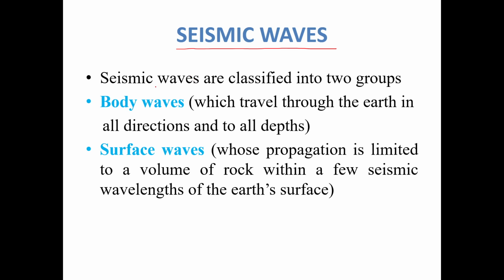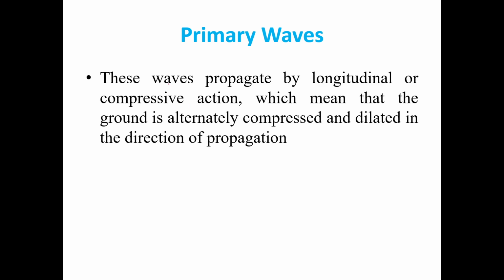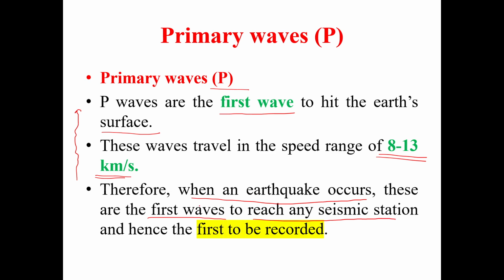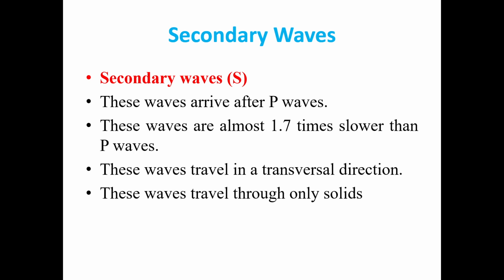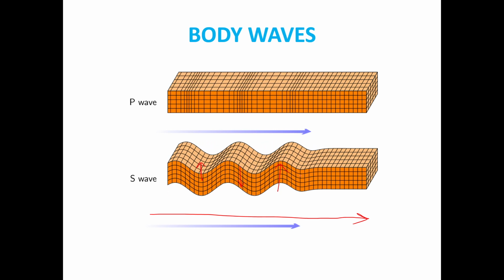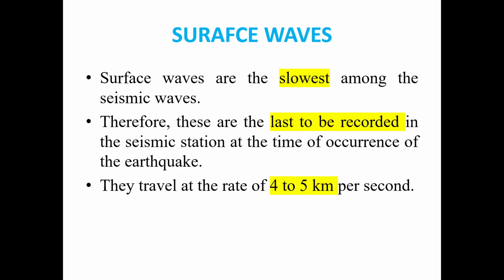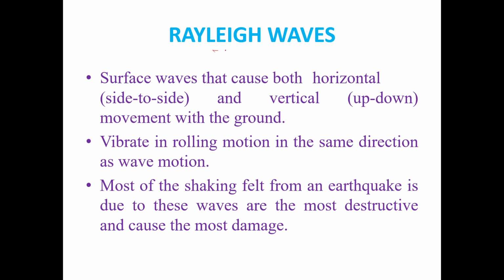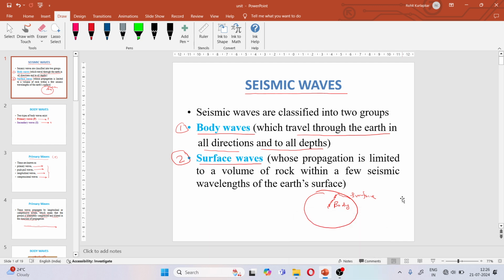Seismic Waves Explained: Types, Properties & Impact | Earthquake Engineering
Welcome to our latest educational video on seismic waves! 🌍 In this video, we delve deep into the fascinating world of seismic waves, exploring their types, properties, and the impact they have during an earthquake. Whether you're a student, educator, or simply curious about the science behind earthquakes, this video is for you.

Key Concepts Explained:
Seismic Waves: Understanding the fundamental nature of seismic waves and their role in geophysics.
P Waves: Characteristics and properties of Primary waves, the fastest type of seismic wave.
S Waves: Understanding Secondary waves and their movement through Earth's interior.
Surface Waves: Analyzing Love and Rayleigh waves and their significant impact on the Earth's surface.
Measurement: Techniques and tools used to measure seismic waves, including seismographs.
Impact: The effect of seismic waves on buildings and infrastructure, and how engineers mitigate these effects.